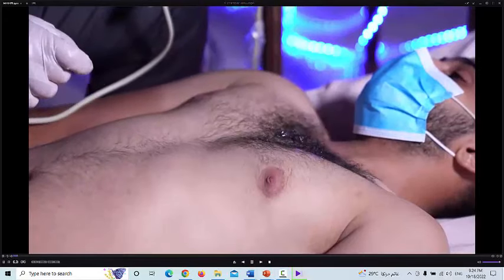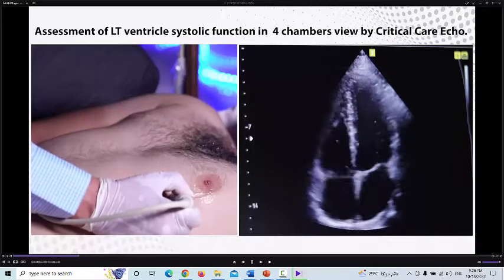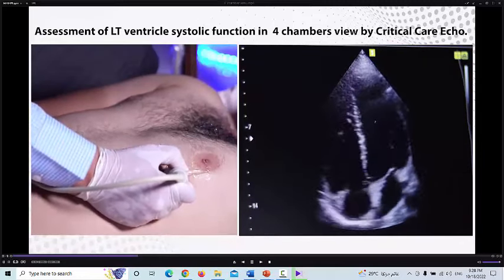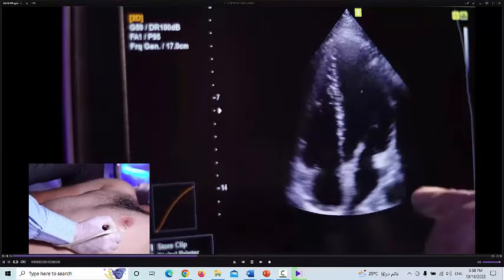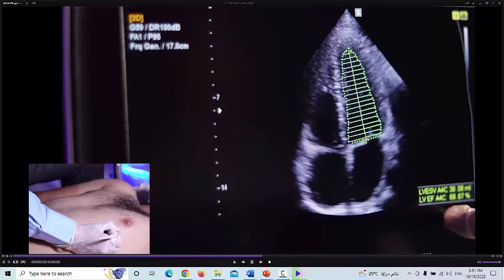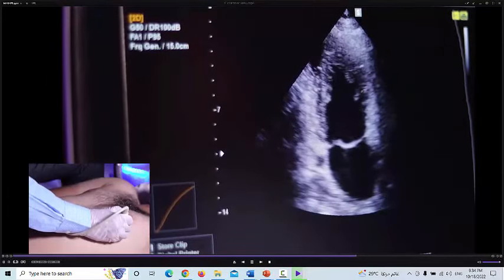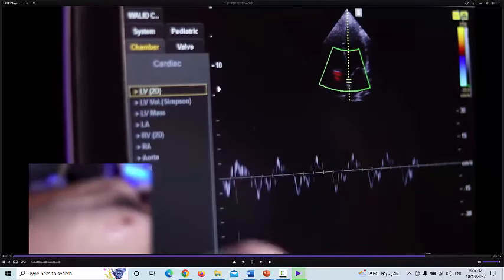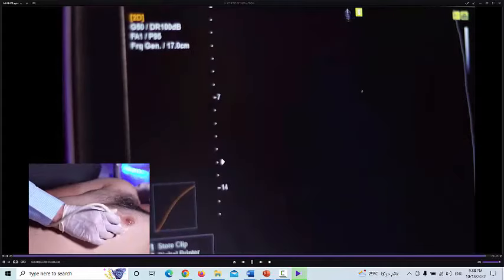A video on volunteers demonstrating how to do advanced critical care Echo exam from 4 chambers view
This is a practical video on volunteers demonstrating how to do a proper advanced critical care examination from 4 chamber view to assess the LT ventricle systolic function by all means, this video will help everyone who is planning to complete his logbook for higher advanced critical care Echo certification like EDEC and National Board of Critical Care Echo.
This is one of the hundreds of videos in our online Critical Care U/S Course from Basic to Advanced.